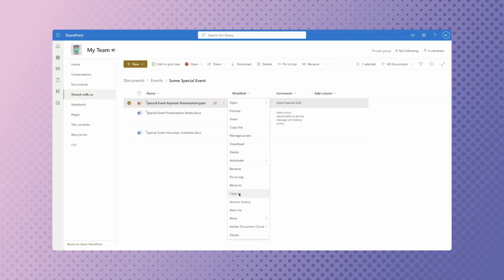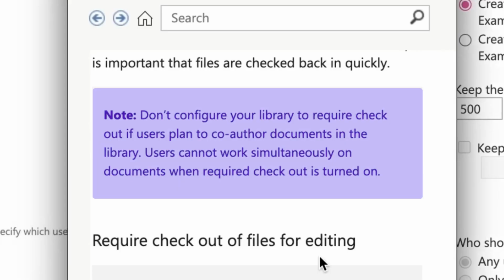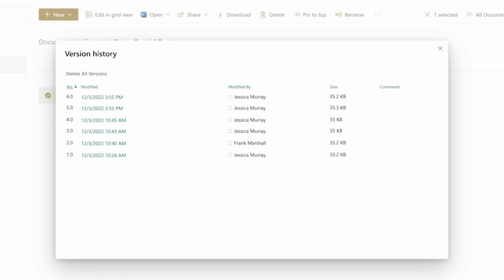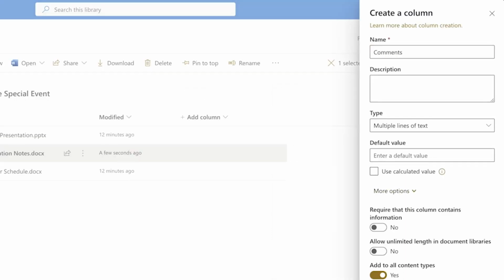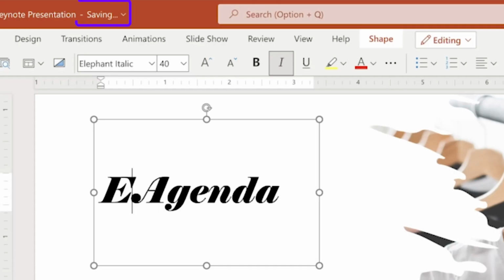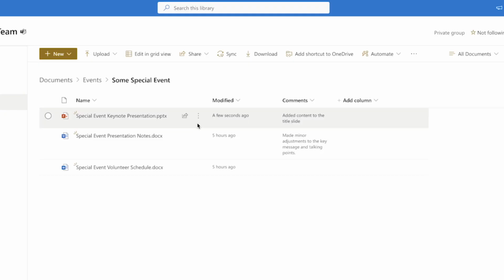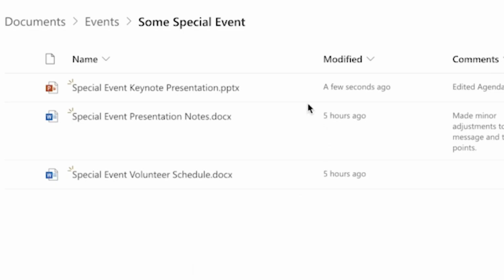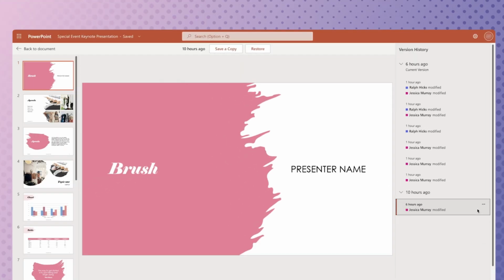ONE FILE, MULTIPLE VERSIONS: How to Use VERSION HISTORY in SharePoint Online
Are you stuck trying to figure out how to add comments to the version history for a file? Unless you turn on the Require Check Out in your document library—you aren’t able to add comments.

In this SharePoint Online tutorial, I’ll show you how to enable comments in version history for your file WITHOUT requiring that users check out the file.

⚡Enabling check out disables collaboration.⚡

SKIP AHEAD:
0:00 Intro
0:09 How to access the Versioning Settings for your SharePoint Library
0:13 Why you shouldn’t require check out in your Document Library
0:30 Auto-save is enabled by default
1:01 How to Add a comment column to your SharePoint Library
1:26 Insights

✅ Two ways to view version history for a file.

✅ How to view version history on Microsoft Word, Excel or PowerPoint web apps

✅ Why you should stop hoarding files and use version history instead

✅ Why enabling check out disables collaboration

When it comes to SharePoint which one describes you best—and why?!
🤬 Fuck SharePoint!
😳 What’s SharePoint?
🤓 How can I make SharePoint better?!

DO YOU WANT TO LEARN HOW TO SLAY SHAREPOINT?